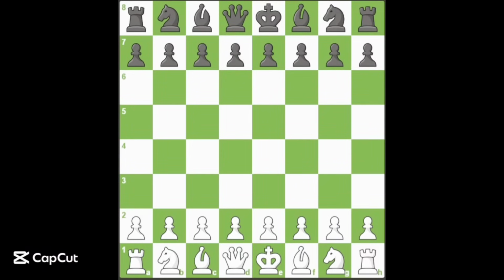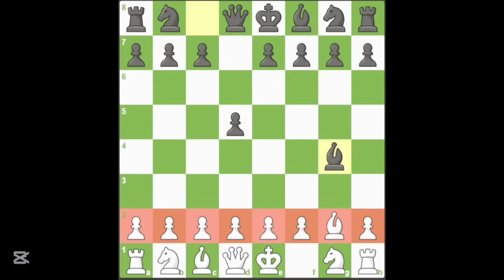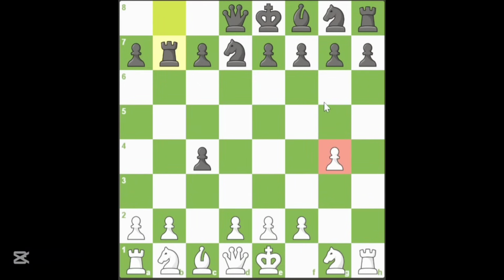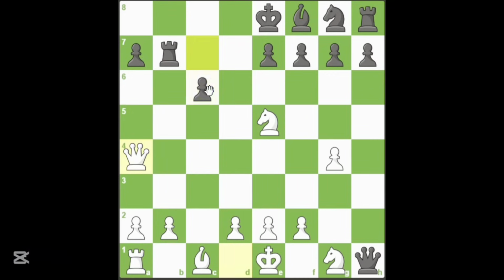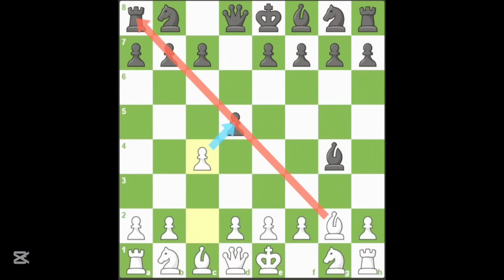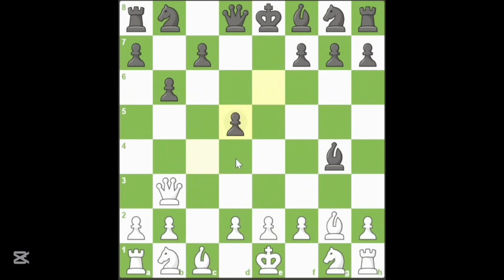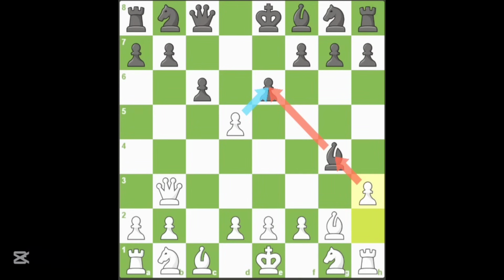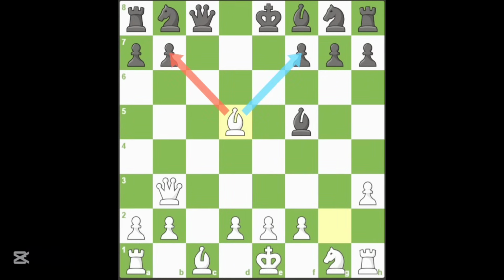Deadly Grob Opening Trap to Crush Your Opponent in Chess chess gmd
Deadly Grob Opening Trap to Crush Your Opponent in Chess
Discover a powerful Grob Opening trap that can catch your opponents off guard and secure a quick victory! In this video, we'll break down the key moves, strategies, and tricks to dominate with 1. g4. Whether you're a beginner or an advanced player, this chess trap will help you surprise your opponents and gain an early advantage. Watch now and level up your game!

chess openings,
chess,grob opening,
grob attack chess opening,
chess opening,
chess opening tricks,
grob opening chess,
chess grob opening,
chess opening traps for white,
chess opening moves,
surprising chess openings,
chess openings for black,
chess openings for white,
aggressive chess openings,
most underrated chess openings,
chess tricks,
1.g4 chess opening,
chess opening traps,
grob opening trap,
chess traps,
chess opening strategy,
rare chess openings,
opening